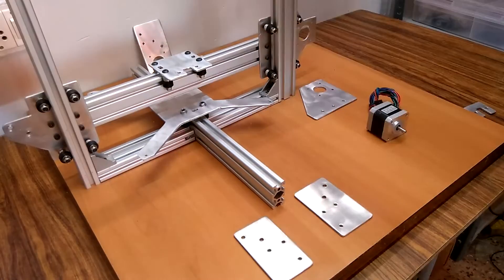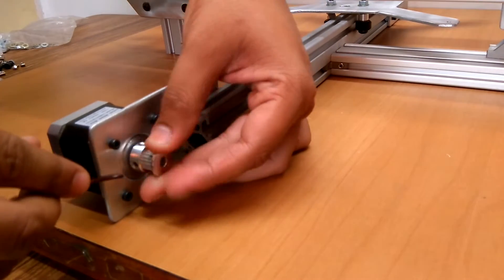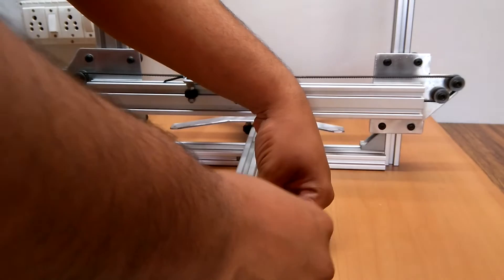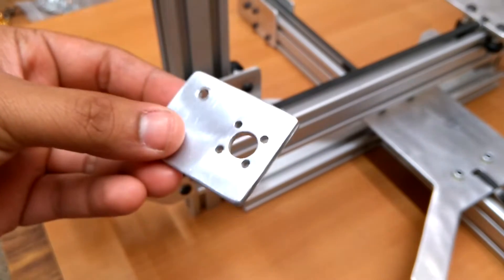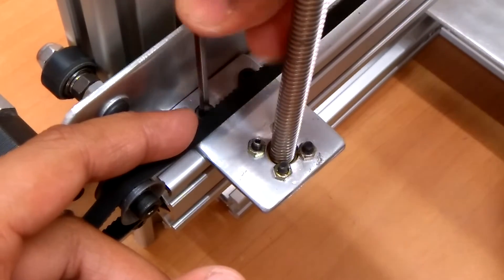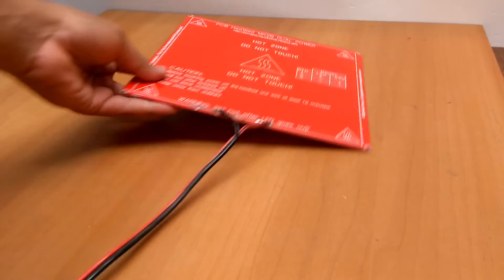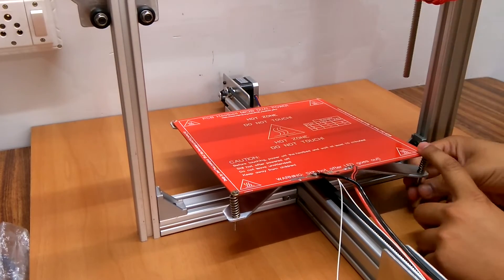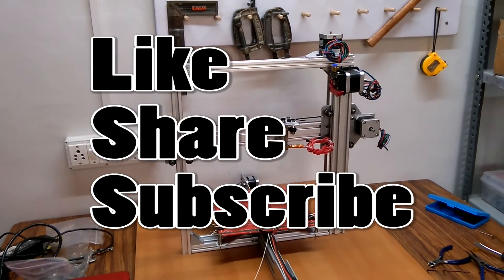How to Make 3D Printer at Home | Part 2 - Mechanical Build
Arduino 3D Printer | DIY Homemade Part 2

UPDATE!

this is a continuation of my video series in which i will show you how i made this Homemade 3D printer at low cost using parts mostly available on ebay or aliexpress.

the frame dimensions are as follows:

20x20mm aluminium extrusions:

top horizontal: 380mm
left side vertical: 400mm

20x40mm aluminium extrusions:

right vertical: 400mm
bottom y axis: 420mm
bottom horizontal 2 pcs: 150mm
x axis horizontal: 400mm

the build area of the printer is 210x200x220mm